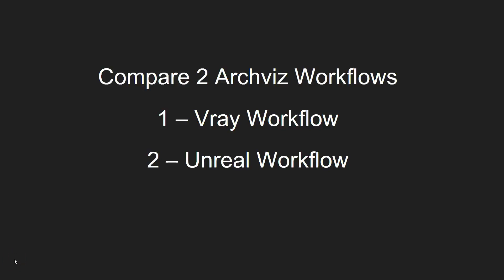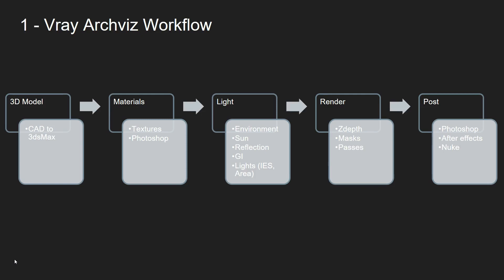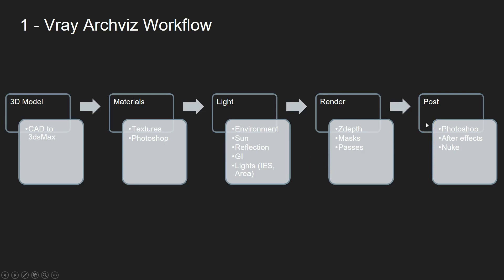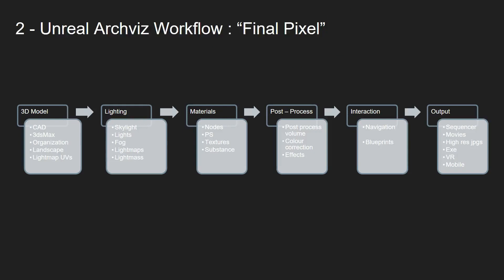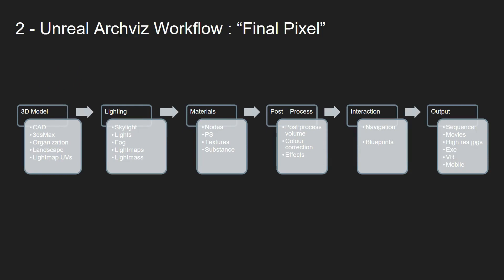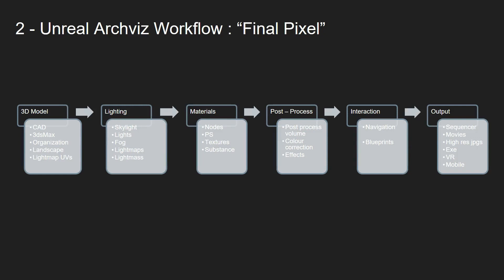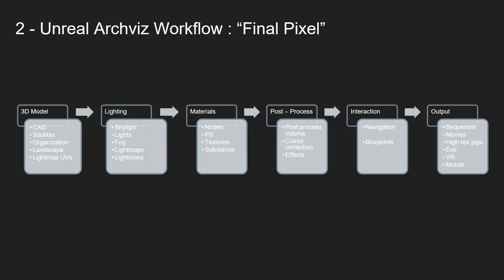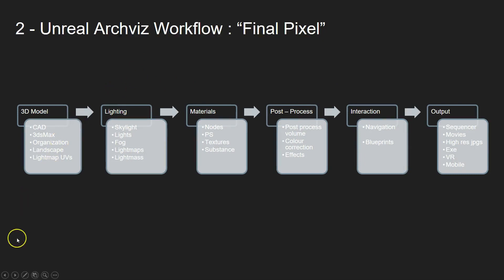1 3 Offline versus Realtime